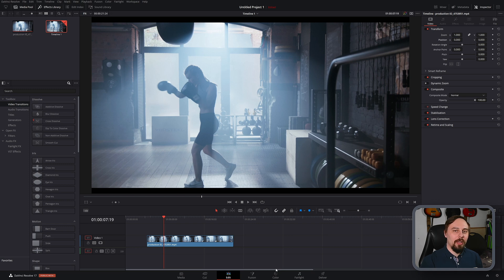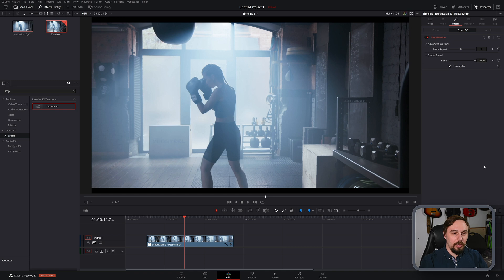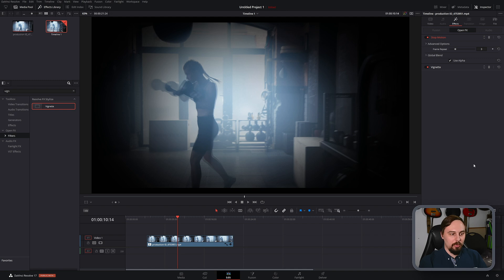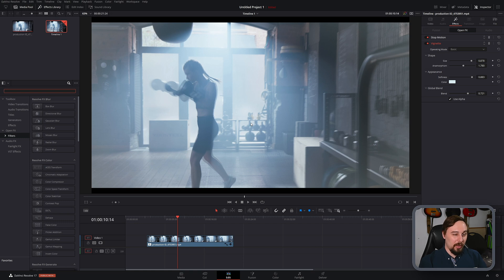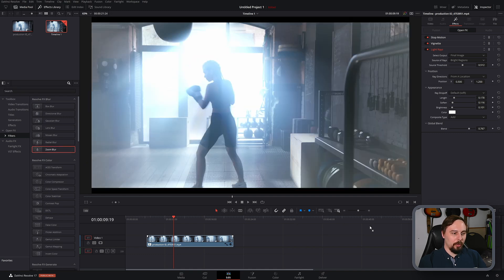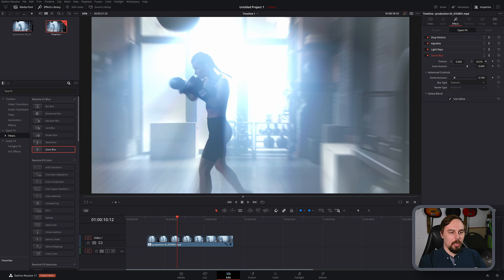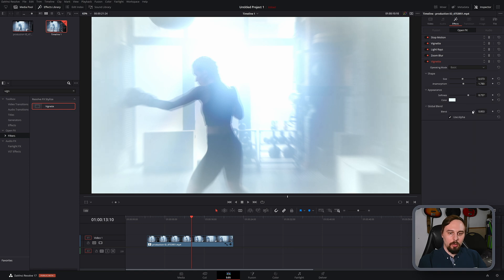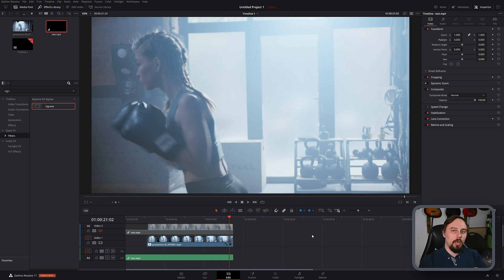EASY DREAM-LIKE EFFECT IN DAVINCI RESOLVE 17 || Dreamscapes & Dazed Effect in DaVinci Resolve 17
CREATE A DREAM-LIKE EFFECT IN DAVINCI RESOLVE 17 WITHOUT FUSION! This is the FASTEST and EASIEST way to create dreamscapes in DaVinci Resolve 17!! How to make a dreamscape effect in DaVinci Resolve 17. How to make a dazed effect in DaVinci Resolve 17. How to make a dream effect in DaVinci Resolve 17. How to make dreamy videos in DaVinci Resolve 17.